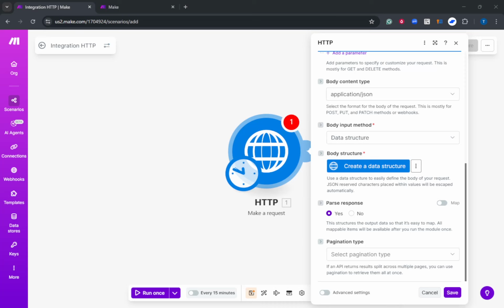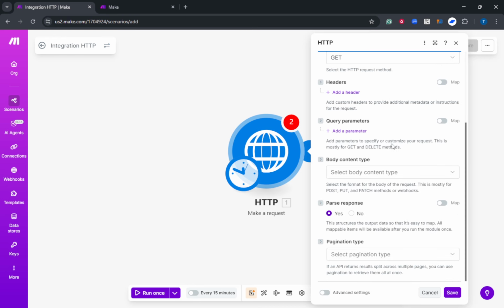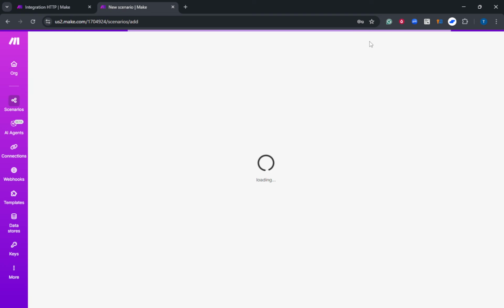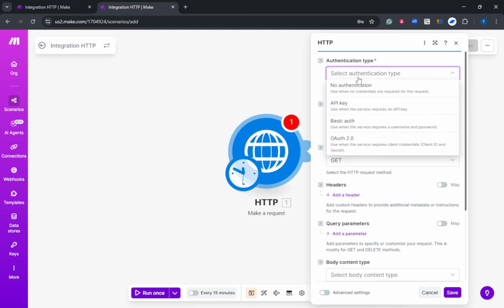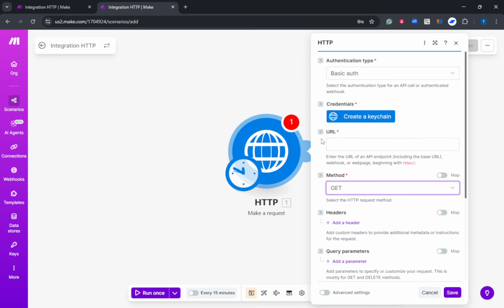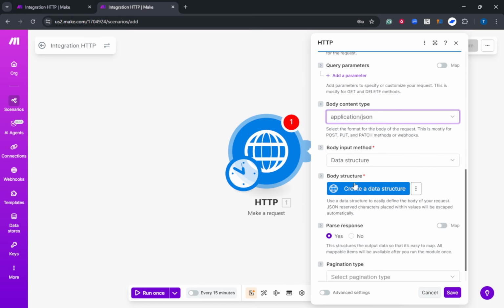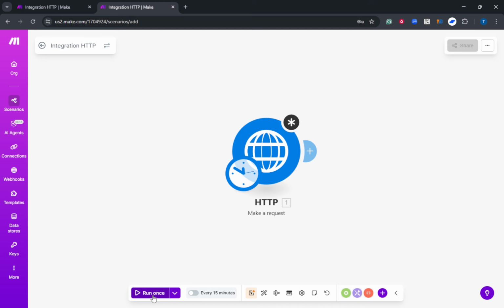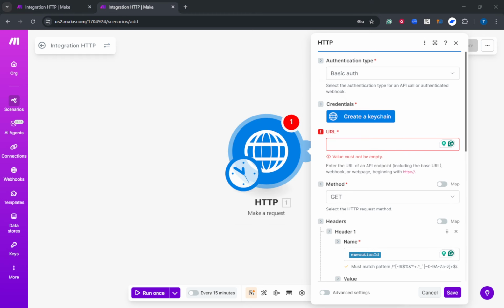How to Use HTTP Module in Make.com [2026 Full Guide]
How to Use HTTP Module in Make.com

In this video, we show you exactly how to **use the HTTP module in Make.com** to connect your scenarios to external web services and APIs. We examine the core concepts of making web requests and the implementation of structured data exchange to expand your automation capabilities beyond native integrations.

Mastering this specific tool improves workflow, organization, and project quality by allowing you to communicate with any platform that features a public or private API. We utilize the dashboard to build custom requests and we configure the integration parameters such as headers, methods, and body types to ensure seamless data flow between disparate systems. By establishing a robust understanding of outbound requests, you ensure your automation logic is professional, flexible, and virtually limitless.

Technical Specs:
Software: Make.com; Feature: Integrations & API.